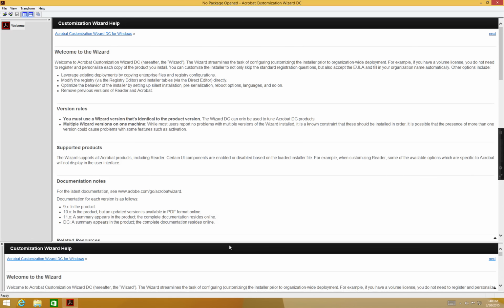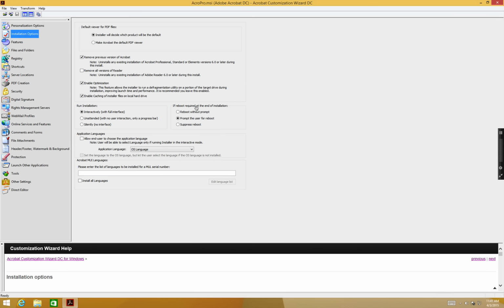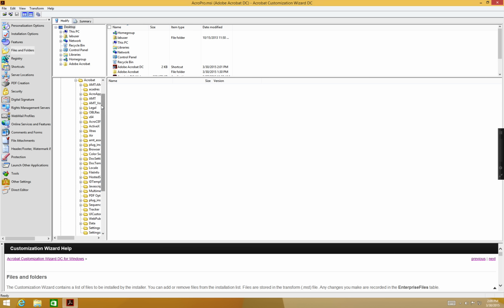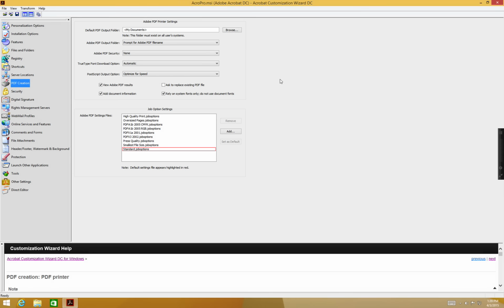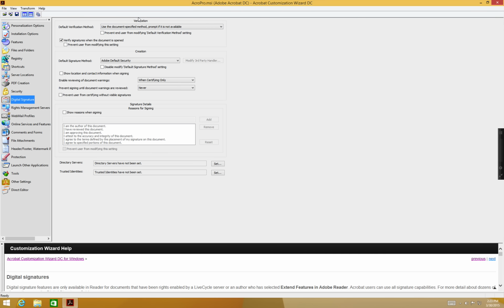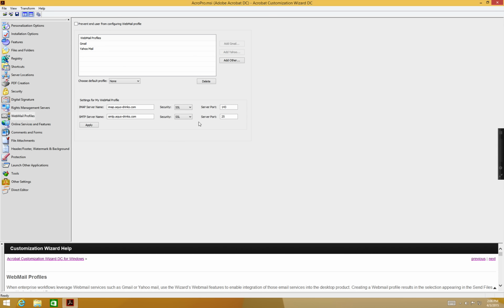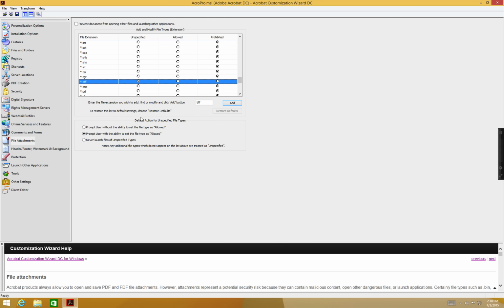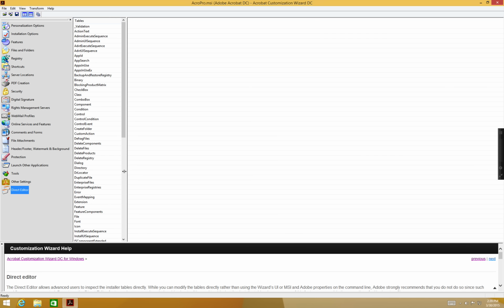Adobe Customization Wizard DC (Windows): panel by panel in Acrobat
Steve Cordero, Acrobat support engineer conducts a deep dive into the Adobe Customization Wizard DC for Windows.

Steve walks you through each panel of the Adobe Customization Wizard, showing you how to configure installation options, security settings, and tools like:

•  Key panels: Personalization Options, Installation Options, and Features
• Customizing Adobe Acrobat settings, including security, digital signatures, and tools
• How advanced users can utilize the Direct Editor for in-depth MSI table

Whether you're an IT admin or power user, this will help you get up to speed quickly when working with Adobe Acrobat deployments using the Adobe Customization Wizard Windows version.

• Try our Fill & Sign tool in Adobe Acrobat online services to sign documents on the fly

New AI Assistant Feature:

Adobe Acrobat now includes an AI Assistant. Engage and chat with your document by asking questions and get quick answers linked to sources primarily from your document. Use the responses to craft emails, presentations, and more, helping you sound like an expert in seconds. With voice prompts in the mobile app, working on the go is easier than ever. Save time and accomplish more. One-click generative summary automatically pulls out key points to help you navigate your docs and get important info fast. Available on desktop and web. Try AI Assistant